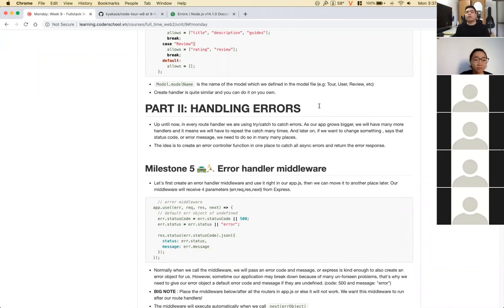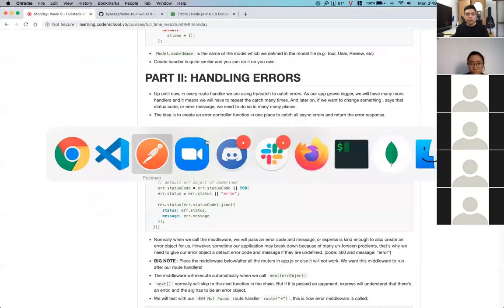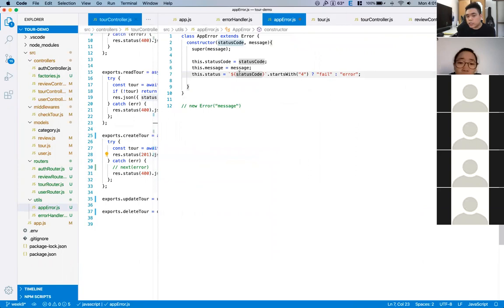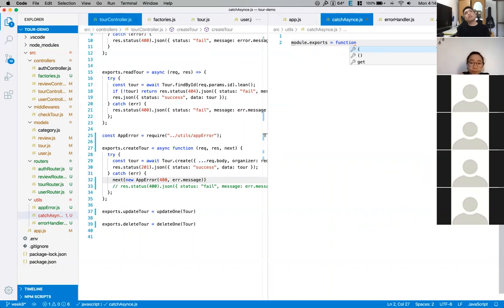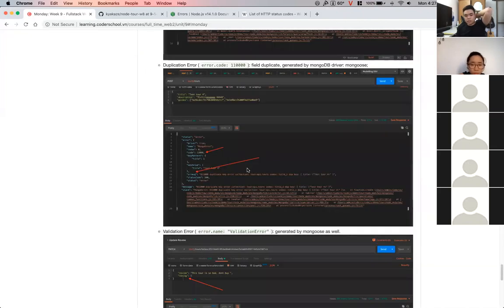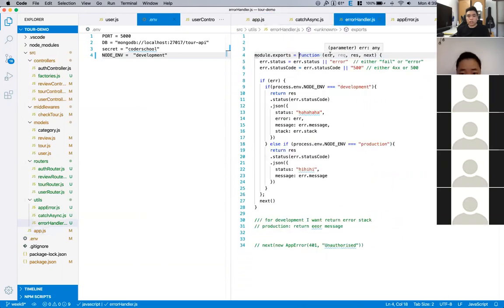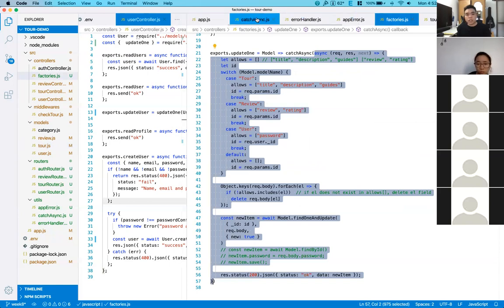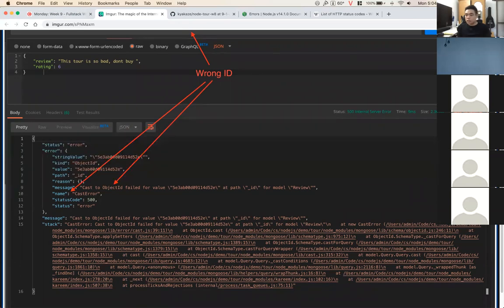[HighSierra] 9.1 - Lab - Error Handling (Read description)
About the error near the end: There should not be any error for you guys if you run on Node v12+ . In the video, I used Node V10, and the syntax below doesnt work for me:
in catchAsync.js , change `.catch(next)` to `.catch(error =next(error))` (cannot use arrow symbol here) .
For some reasons, Node V10 doesnt understand that short hand